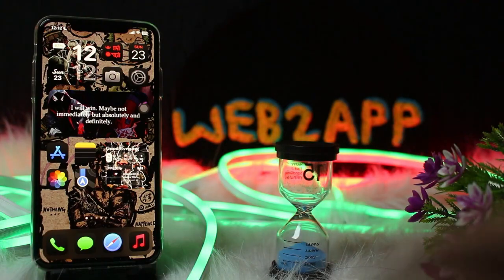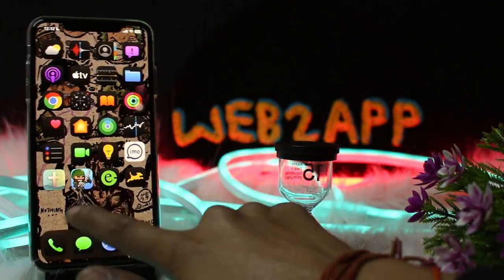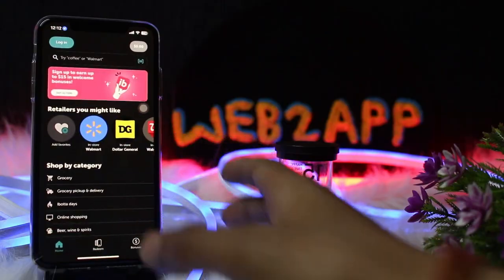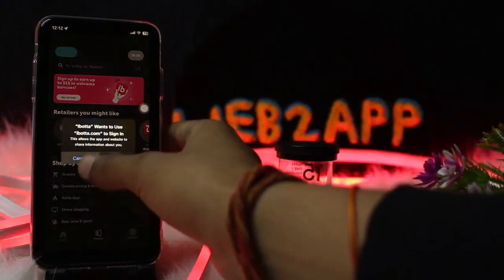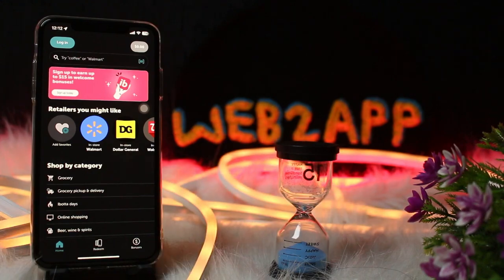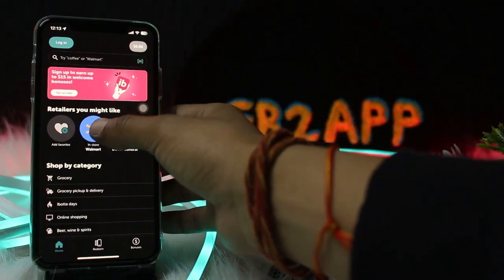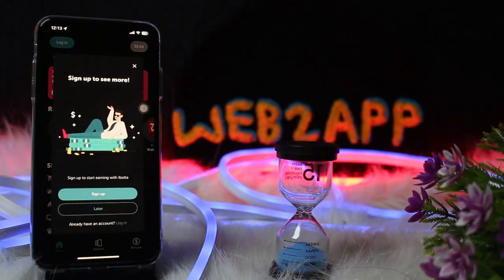Ibotta Tutorial: Submit Your Receipt Fast to Earn Rewards - Here's How - 2026